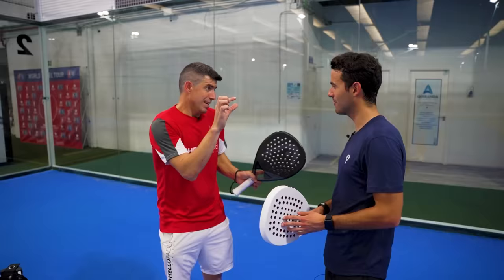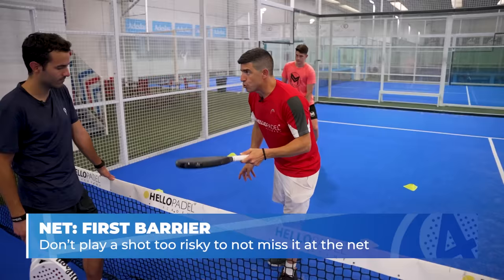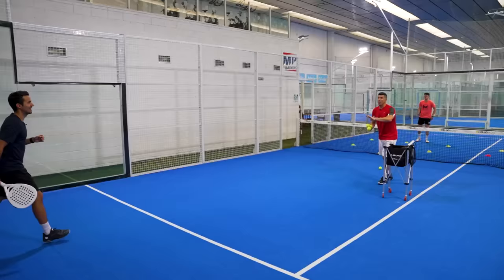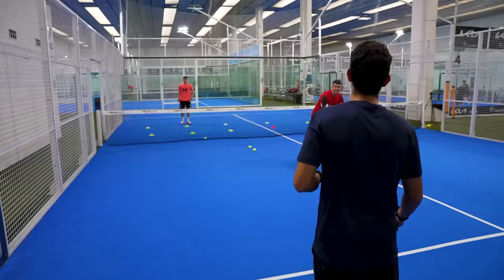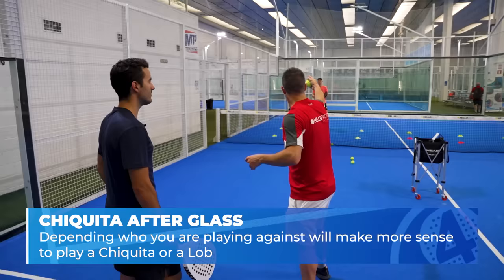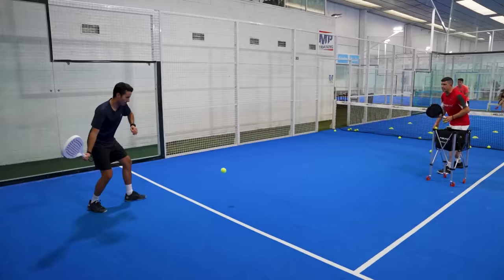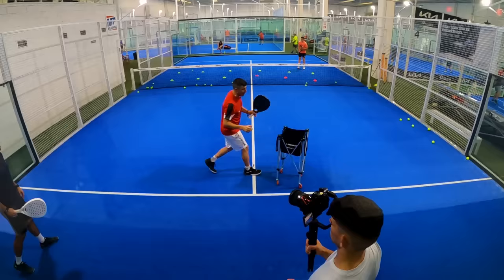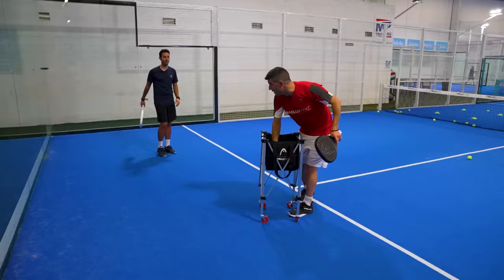I IMPROVED MY CHIQUITA IN LESS THAN 10 MINUTES - the4Set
What is the Chiquita shot in Padel? How to do the Chiquita? Today I am one more time with Mauri Andrini from Hello Padel Academy to review and train my Chiquita, one of the most important shots in Padel!

@el4Set on Instagram

00:00 - 00:14 Intro Chiquita
00:15 - 00:53 What is a Chiquita?
00:54 - 01:31 How to Play a Chiquita
01:32 - 02:15 Chiquita and the Back Glass
02:16 - 04:21 Chiquita Technique
04:22 - 05:14 Chiquita + Volley
05:15 - 07:46 Chiquita Cross Court Rallies
07:47 - 08:02 Outro Chiquita